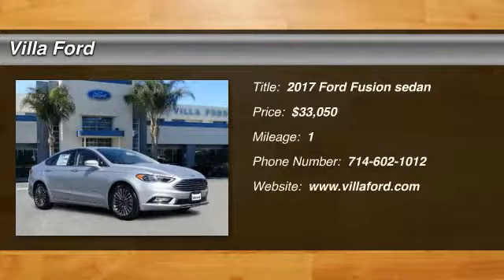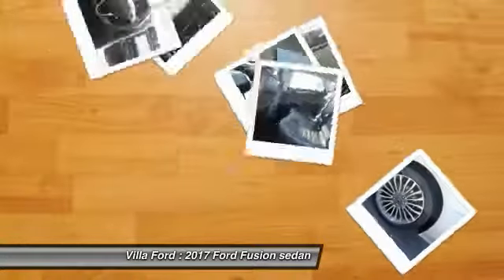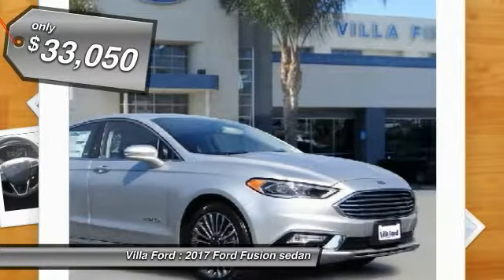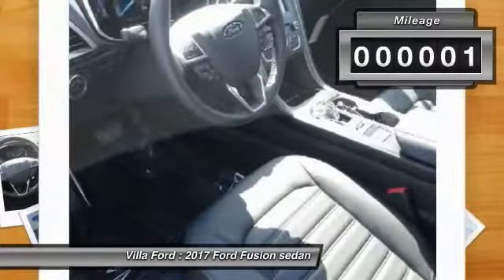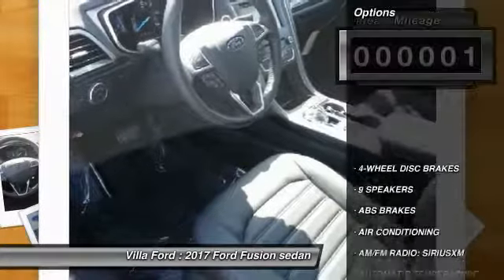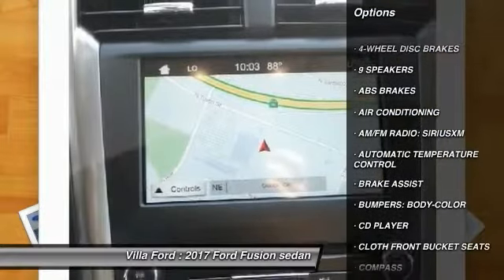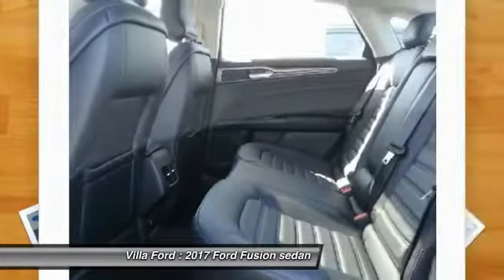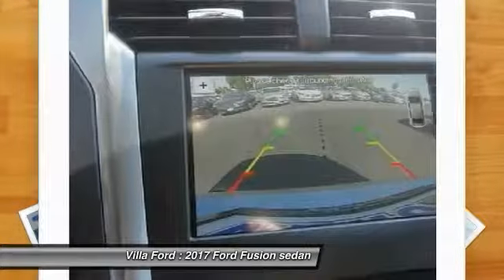2017 Ford Fusion ORANGE TUSTIN PLACENTIA FULLERTON ORANGE COUNTY G353P0L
2017 Ford Fusion Hybrid SE FWD

Villa Ford
2550 N. Tustin St.